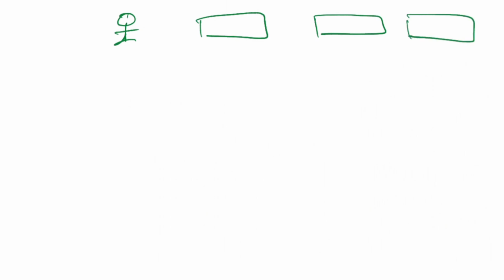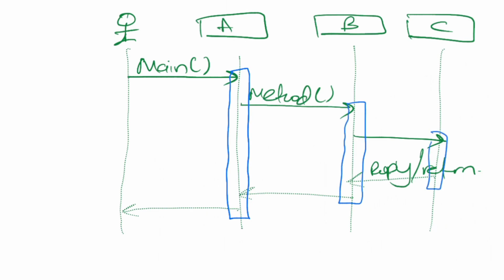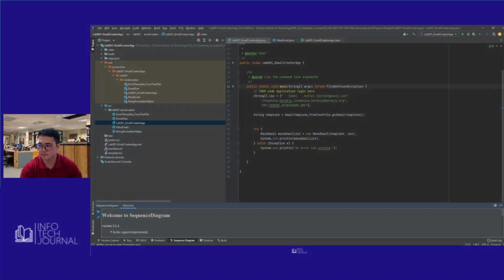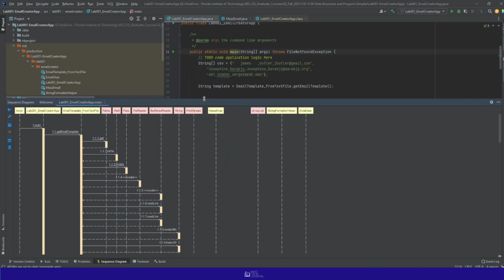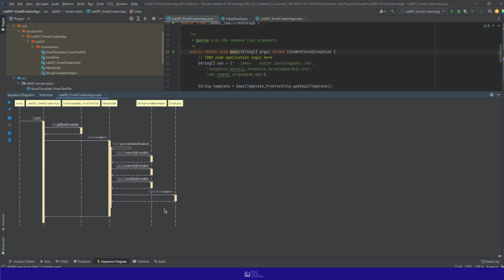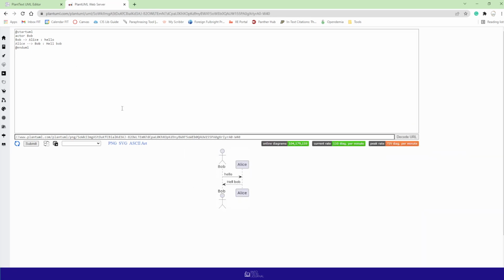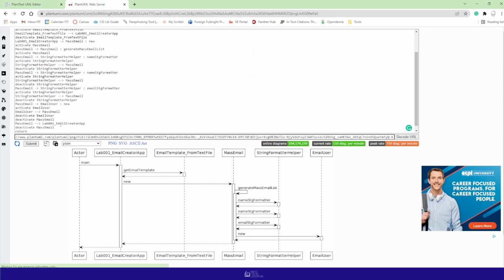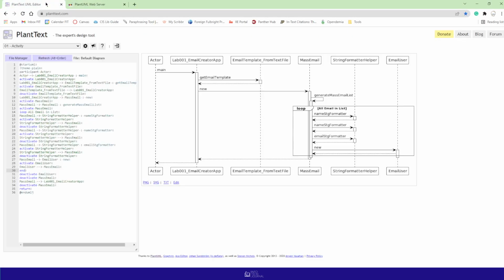UML Sequence Diagram Basic, Auto Generation, and PlantUML (How to auto generate Sequence Diagrams?)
Journal Entry: UML Sequence Diagram, Auto Generation, and PlantUML Basic

Sections:
0:40 Sequence Diagram Basic Intro
5:00 IntelliJ Sequence Diagram Plugin Demo
9:30 PlantUML Basic Intro

This is a short journal post on the main features of a UML Sequence Diagram and how to use PlantUML and the IntelliJ Sequence Diagram Plugin to transform the diagram from a rough sketch to a well prepared diagram.

The plugin takes your Java code and generates a sequence diagram.

I hope you found this little technical helpful journal.